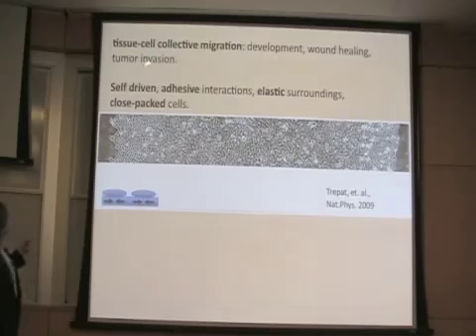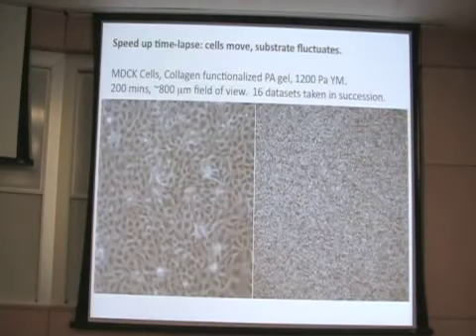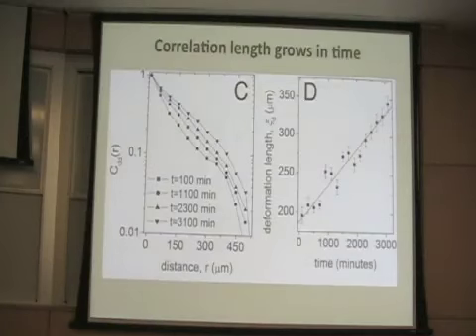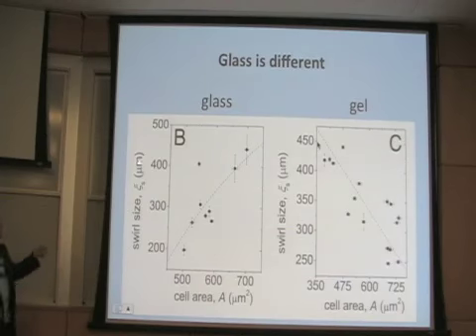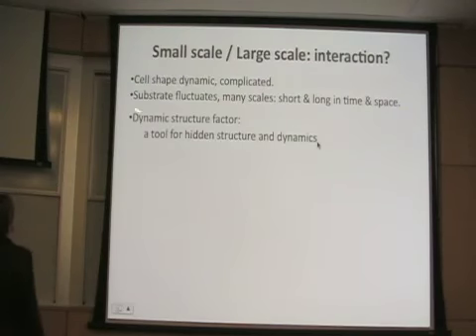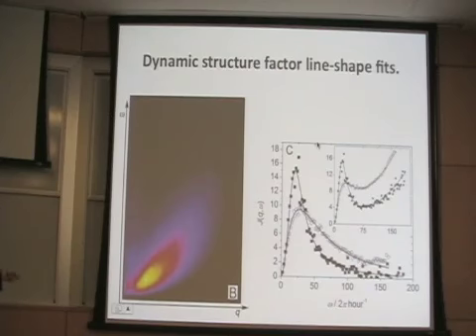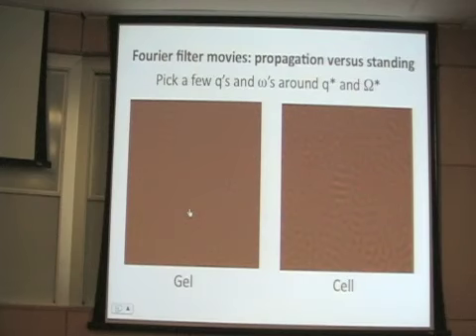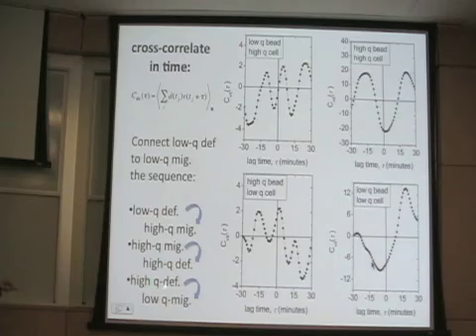Multi-cellular Substrate Deformation Guides Collective Migration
This talk examines substrate-cell interactions and explains how these connections influence collective migration.